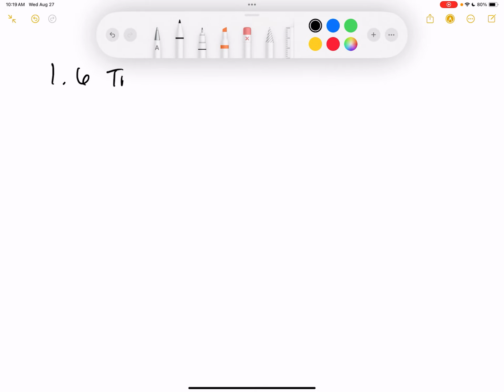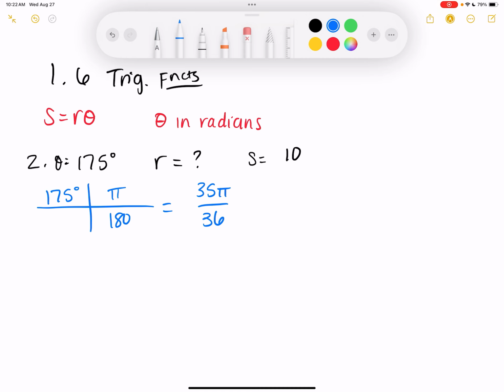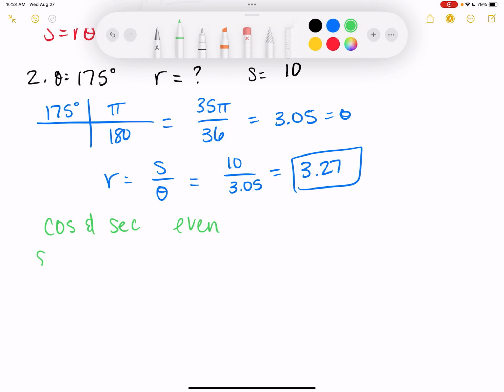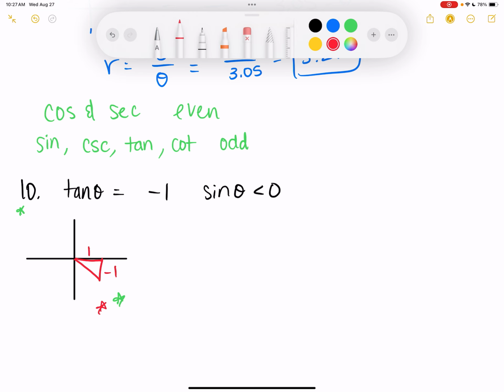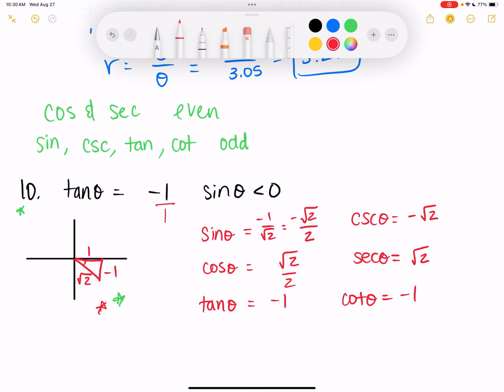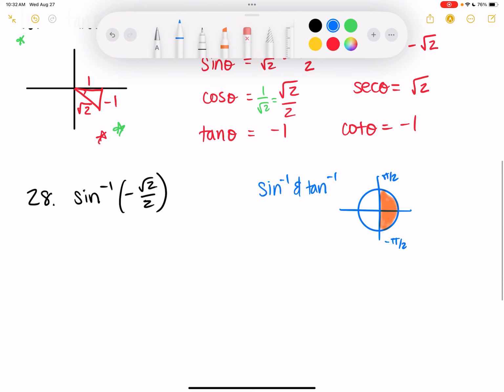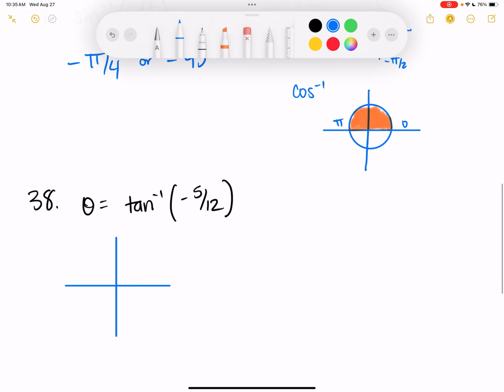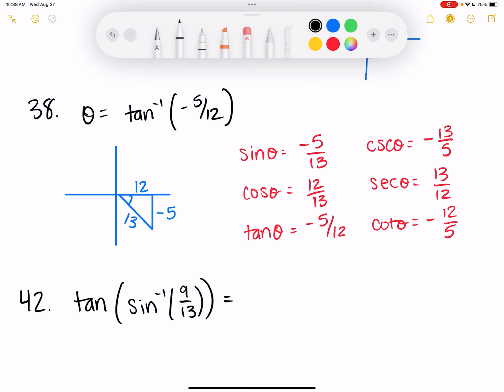AP Calculus 1.6 Trigonometric Functions